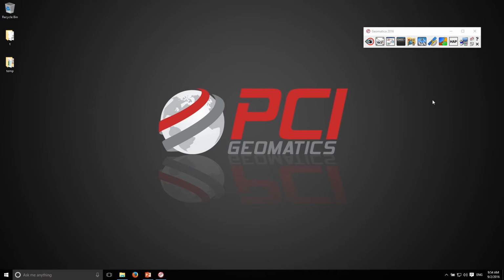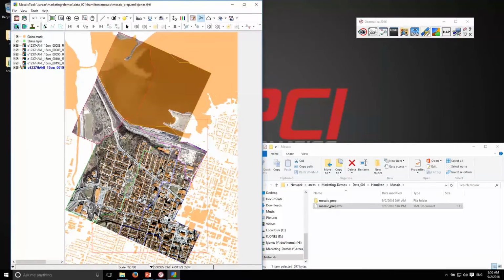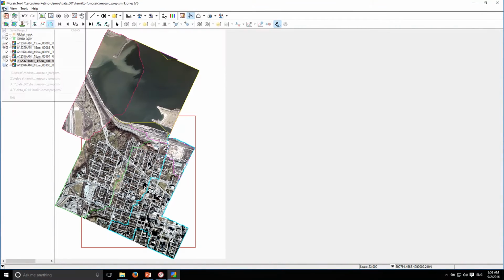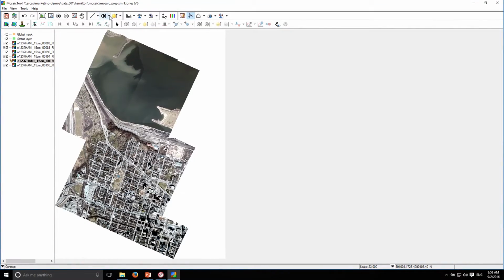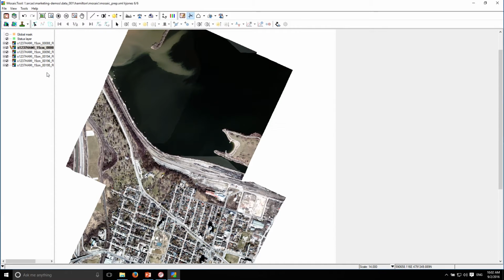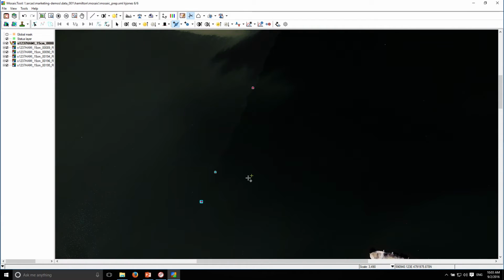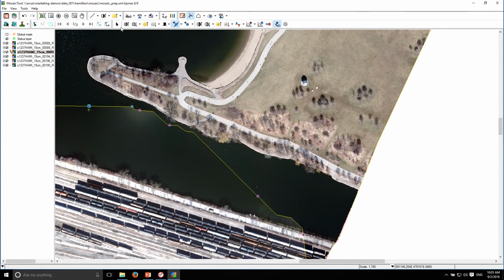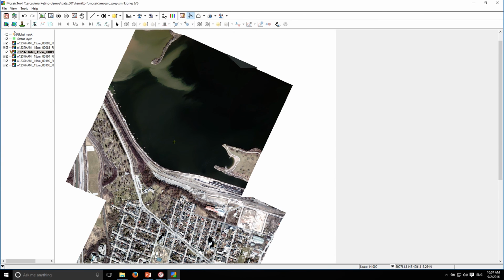4. Mosaic Editing Tools - Interactive Cutline and Colour Balancing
Editing and creating an ortho mosaics is easy using the mosaic tool. Using the MOSPREP algorithm from Easi or Python, users can create an XML file that can be accessed by multiple people simultaneously. When you are working with hundreds of images this capability allows your team work in parallel.

The Mosaic tools provides interactive tools to adjust cutlines and make localized colour balancing edits.